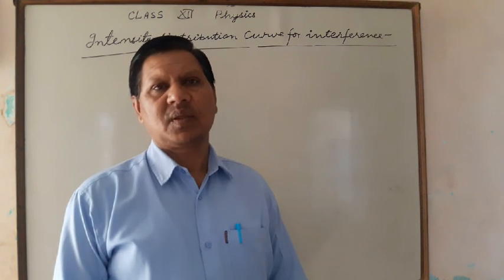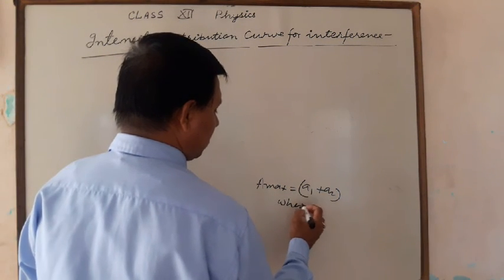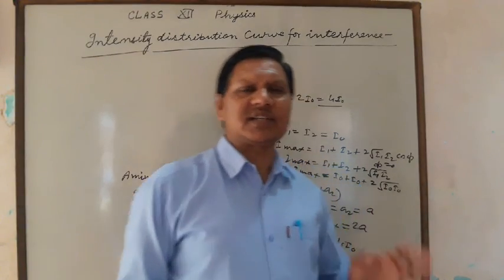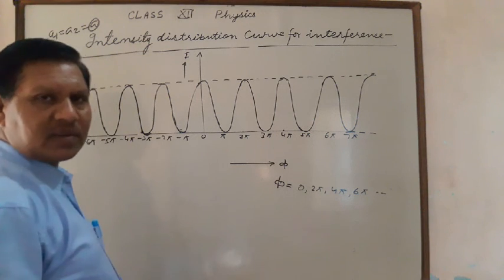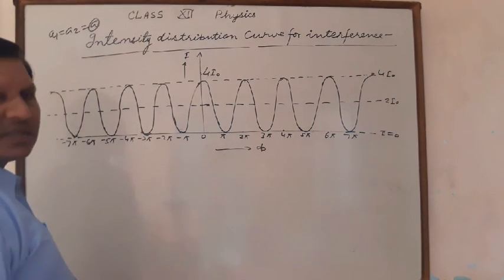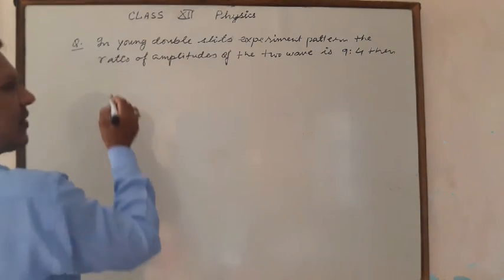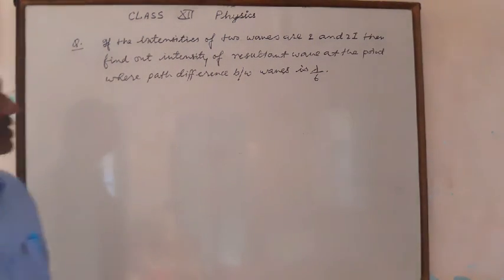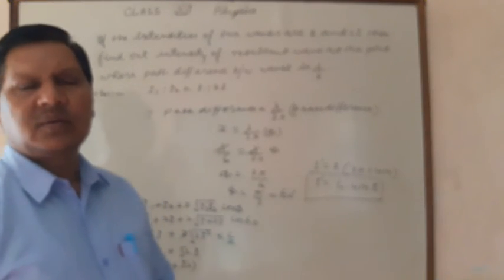Class - XII ( C.B.S.E. ) // Chapter - 10 // Intensity Distribution Curve for Interference